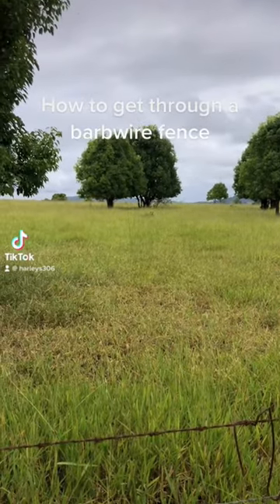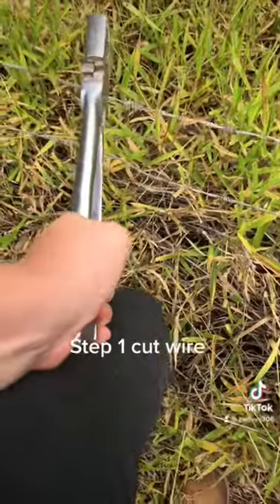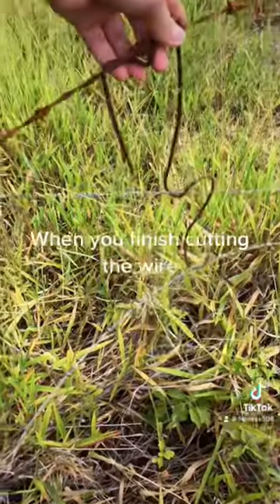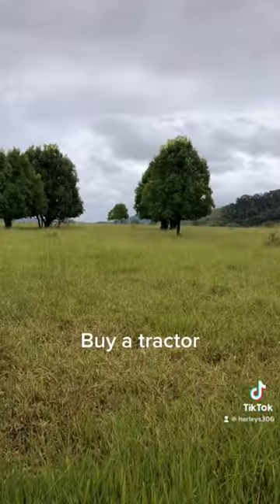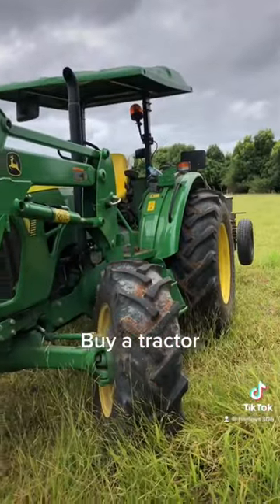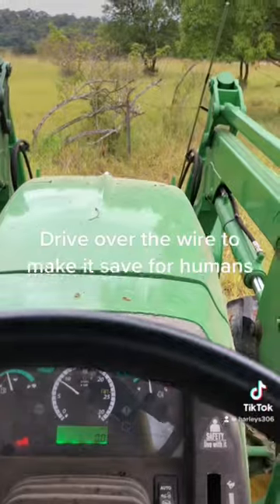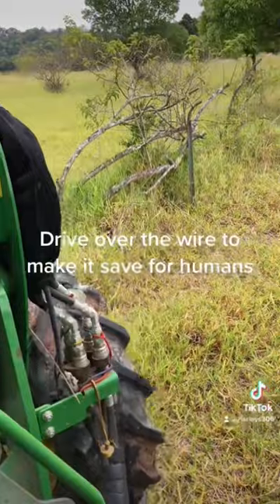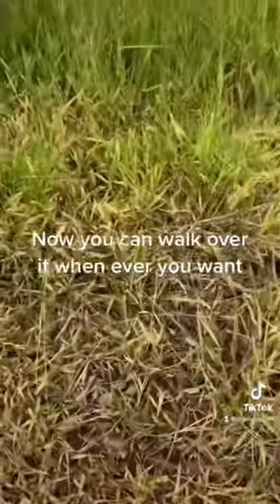Best Way to get through Barbwire￼￼